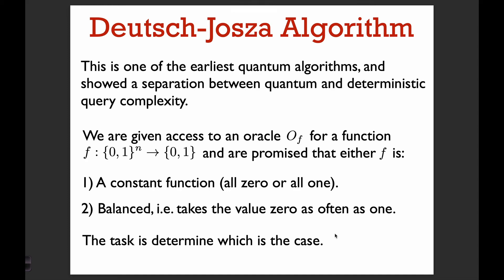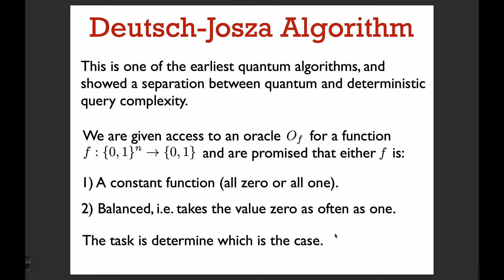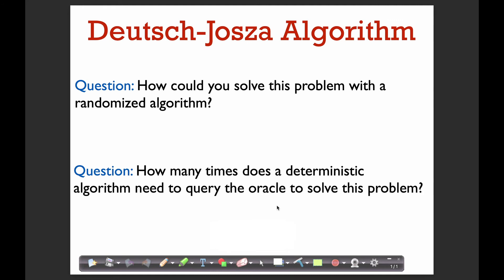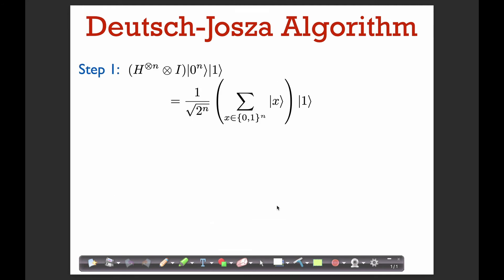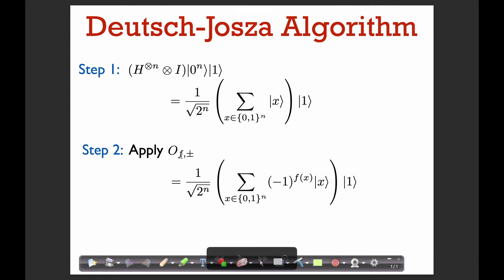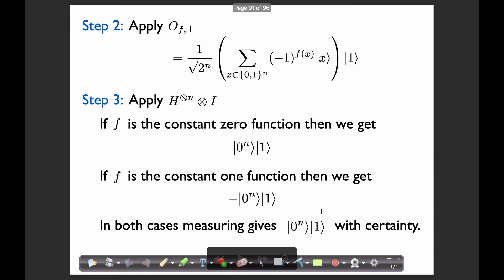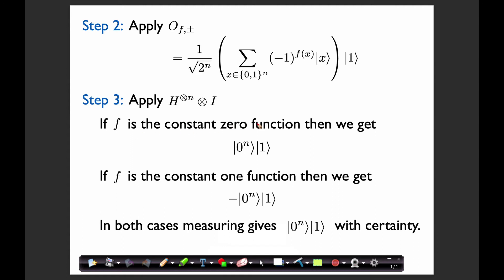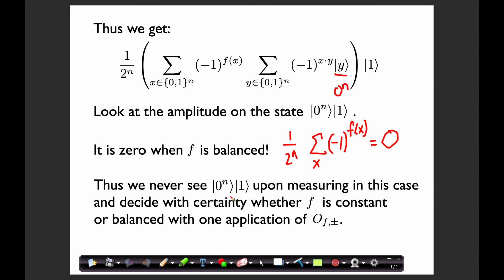Qalgo 1.3: Deutsch-Jozsa algorithm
In this lecture we go over the Deutsch-Jozsa algorithm, which solves the problem of determining if a Boolean function is constant or balanced.  Note that I misspelled Jozsa on the slides.